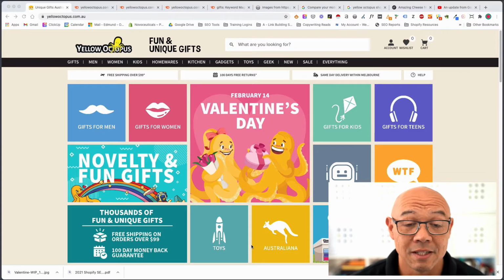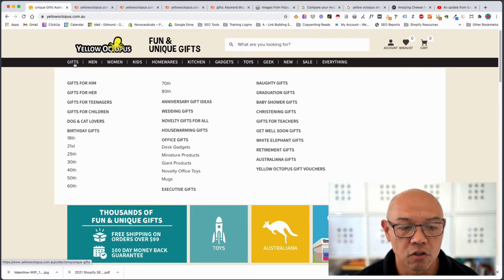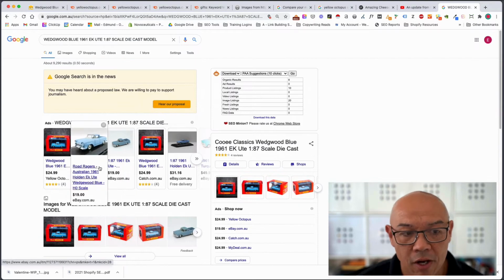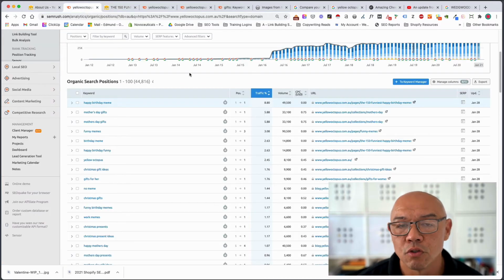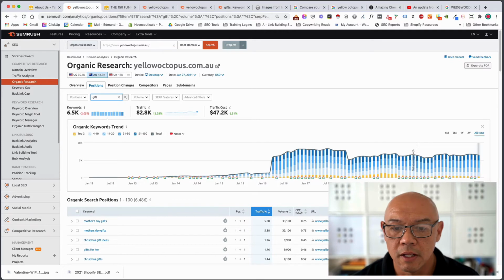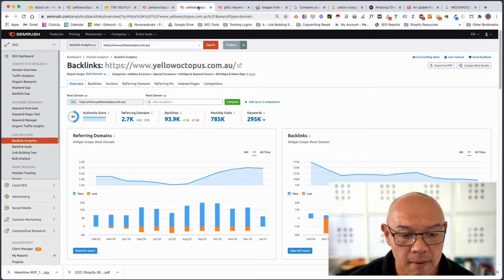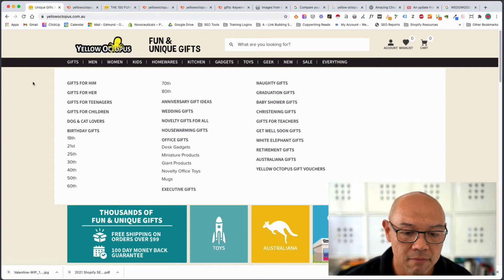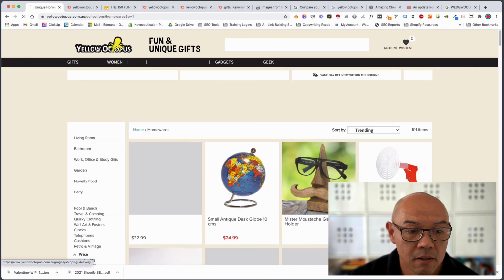YellowOctopus.com.au - Shopify SEO Review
Is this the best Shopify Gift Store in Australia?

If you want to improve your Shopify stores SEO you can book a chat with me